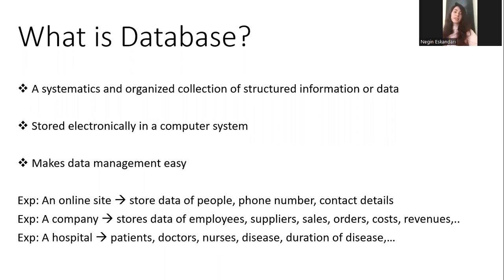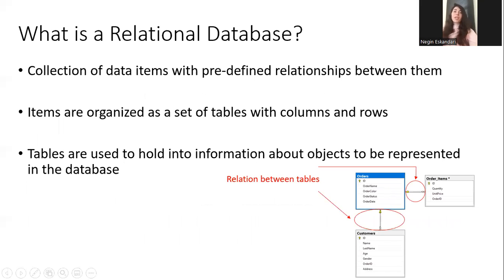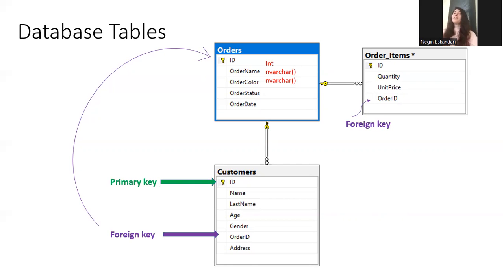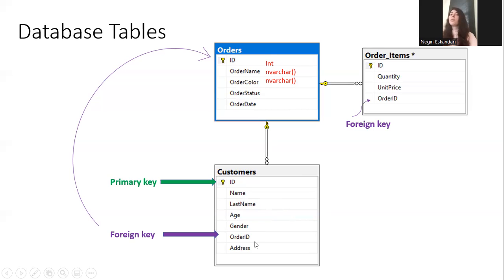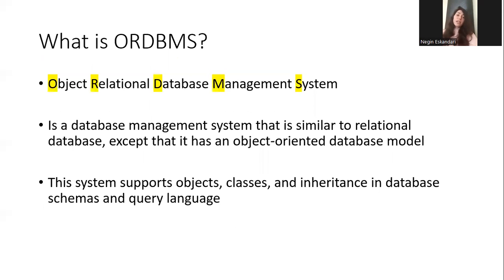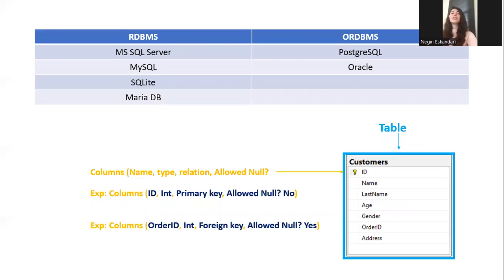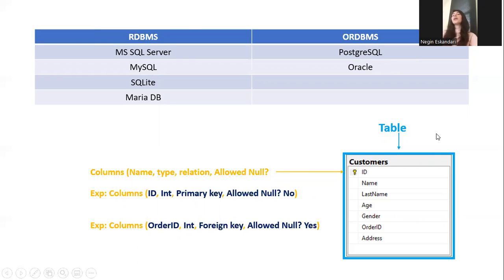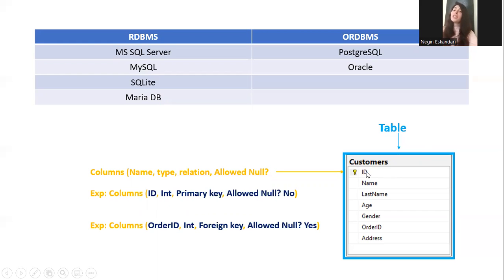Databases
-RDBMS
-ORDBMS
-relational database